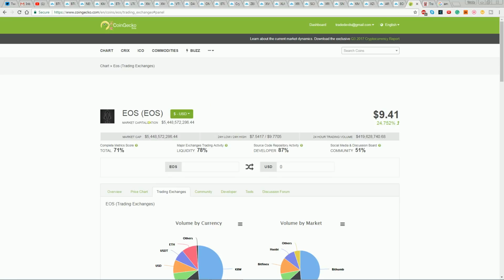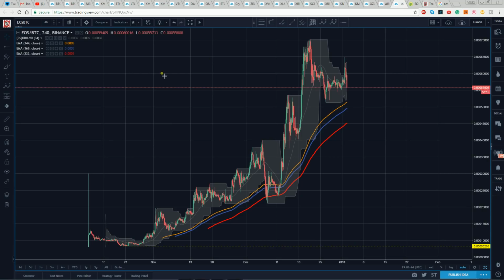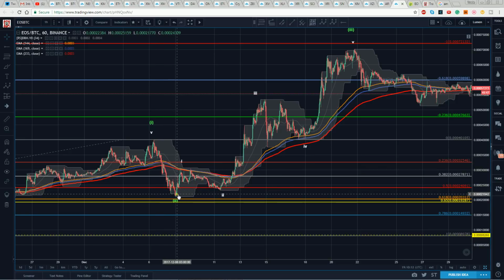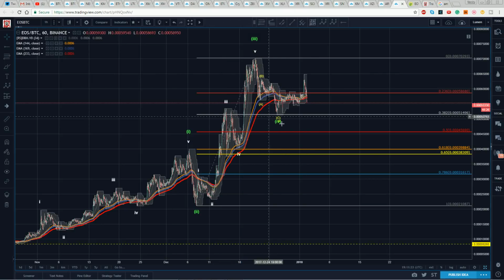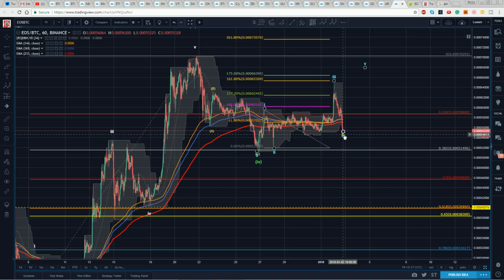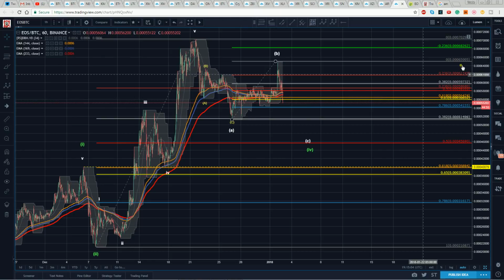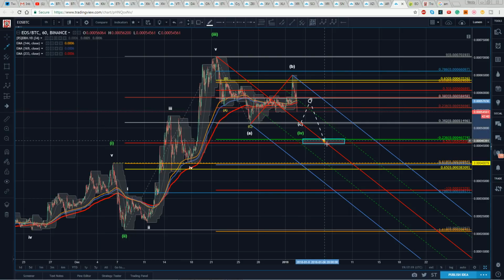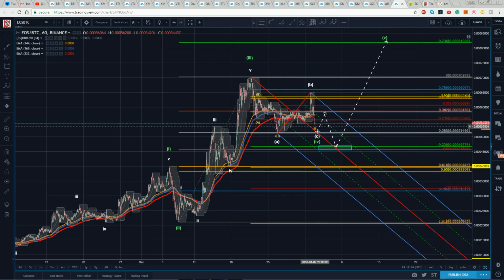EOS Technical Analysis (EOS/BTC) : Look for the confluence zones [01/02/2018]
🚨📈💰Would you like to learn and do EOS technical analysis like this, using the Elliott wave theory? You can get these videos before everyone else, my personal technical analysis learning content, and be part of a revolutionary cryptocurrency community.